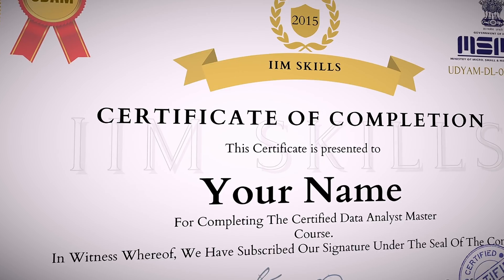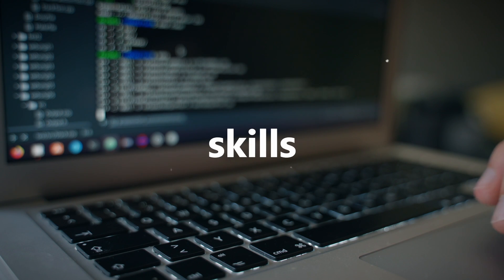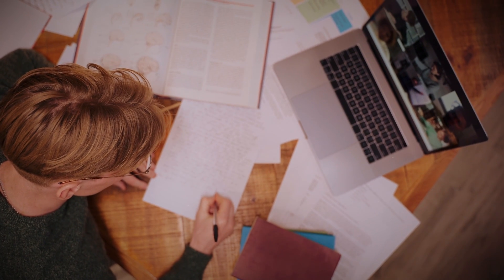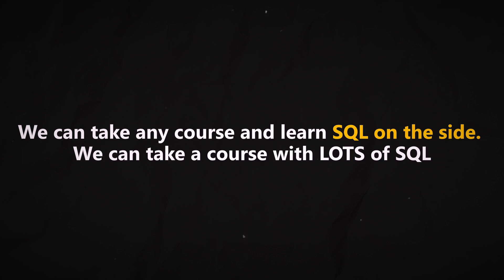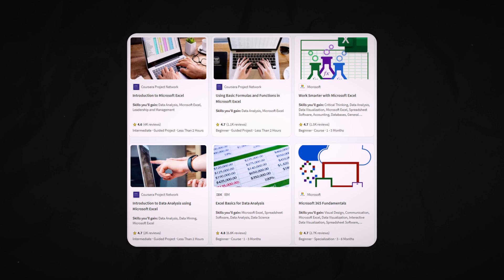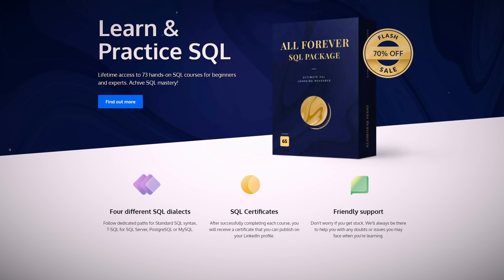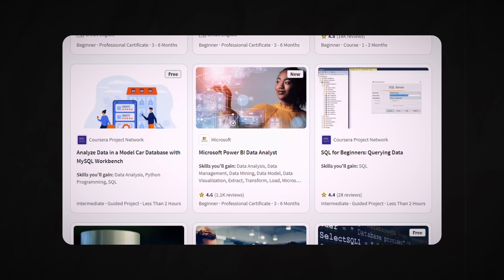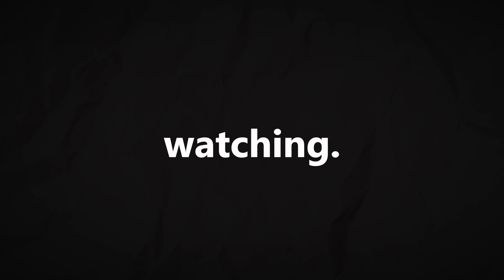Are Data Analytics Certificates ACTUALLY Worth It?